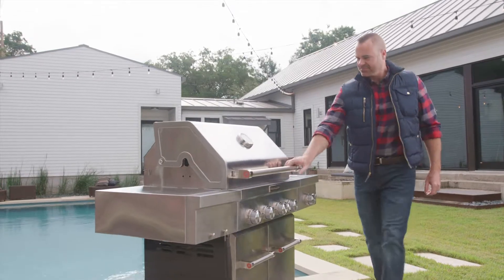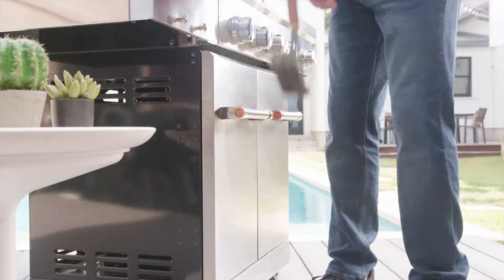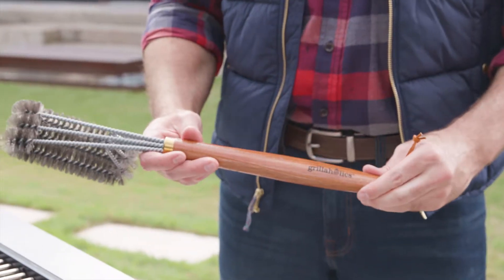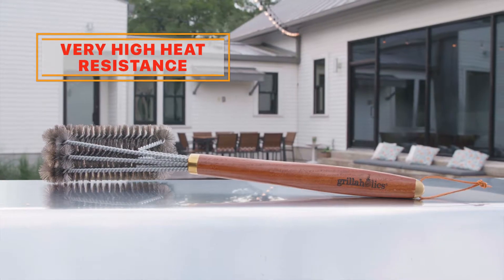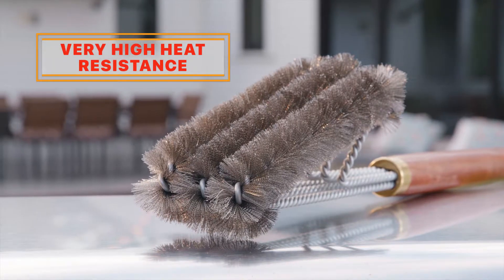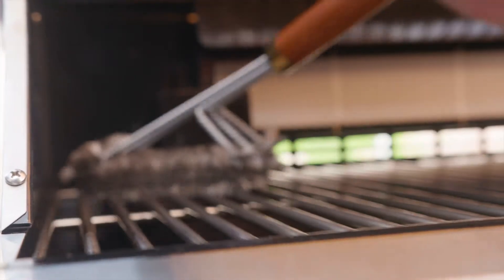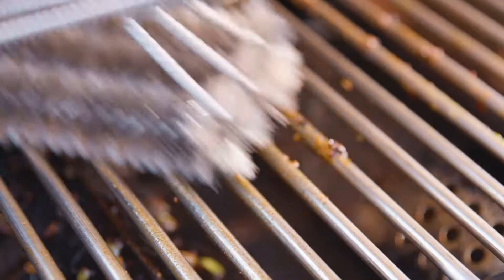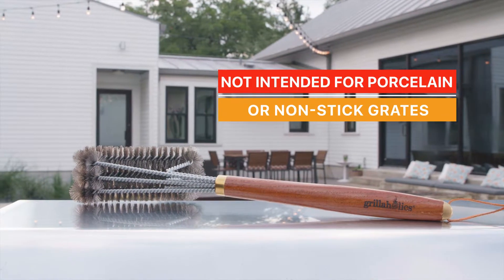Grillaholics Pro Grill Brush Steel | Product Video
For the backyard warriors, the carnivores, the TRUE Grillaholics that live by the grill and die by the grill, the weekend is an opportunity to fire up the grill and get in the zone. It's about tasting the deliciously smoked meat and experiencing the freedom of grilling on the weekend.But simply grilling on the weekends is not enough... We believe you should get to experience the freedom of grilling as much as you want. That's why we've made it our mission to create some of the finest grilling accessories for people like you. Our grilling tools are designed to make grilling easier so you can fire up your grill after a long day of work, ANY DAY OF THE WEEK.

Grillaholics Pro Grill Brush Steel:

- 18" long gives the leverage you need to clean your grill and keep your hands safe from the heat.
- Clean 5 times faster! 3-in-1 360 brush head cleans more area with each stroke.
- Made from heavy duty stainless steel bristles and plastic, our brush will safely clean your grates and last longer too!
- Perfect for all grills - gas, charcoal, infrared, Weber, Char Broil, Traeger, Big Green Egg. You name it, our brush cleans it!
- WARNING: No matter how well a wired brush is made, there is a chance that bristles can fall out of the brush head. After brushing your grill, look to see that there is no food, dirt, or wire bristles left on the grates to ensure your grill is clean and safe to use.
- Like all Grillaholics products, our brushes are backed by our Lifetime Money Back Guarantee. If you are not 100% satisfied with your grill brush, let us know and we'll make it right!